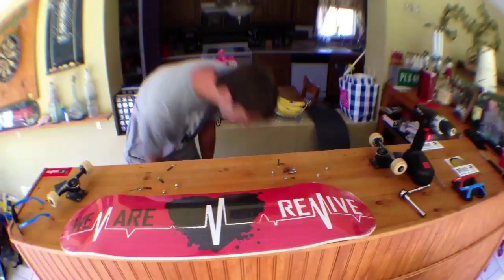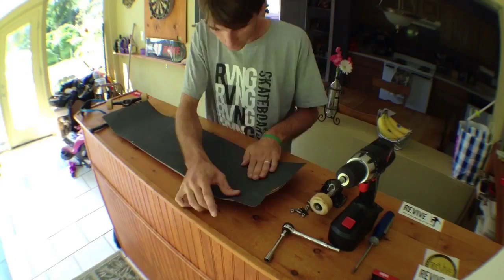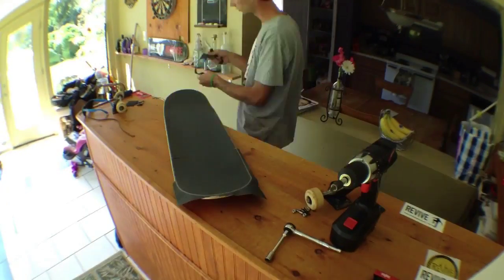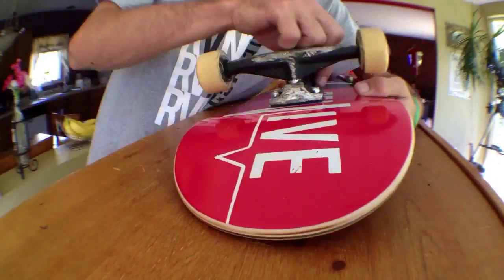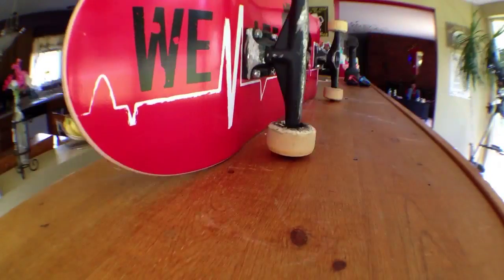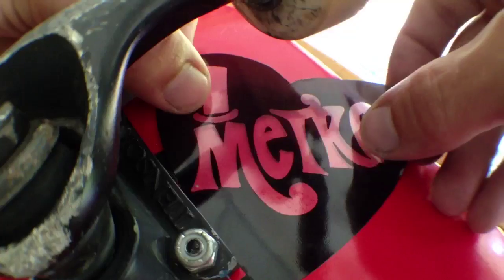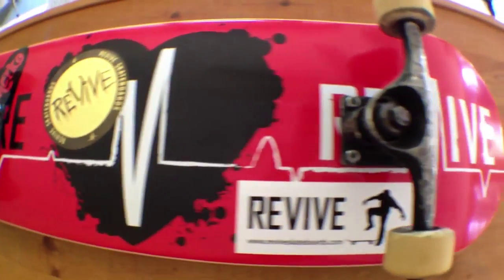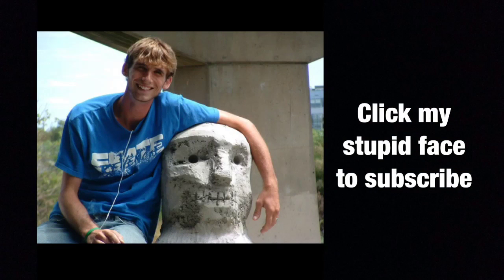We Are ReVive Skateboard Setup!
ReVive Site!

Finally got a new shipment of ReVive boards!  Back to the 8.5 beast!  Love it!  Thanks to Dallas Ford for filming those lines for me!

Filmed and edited with an iPhone4S/Olloclip
Edit - iMovie
Time Lapse - iMotionHD
Text - PhotoWizard